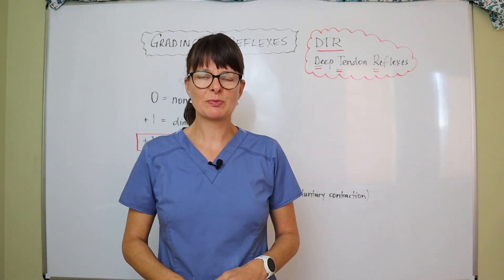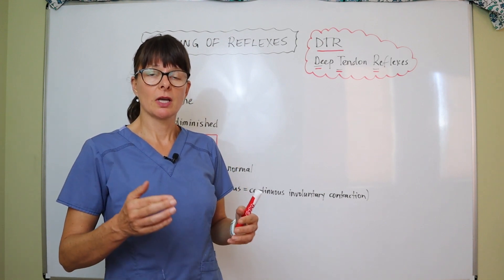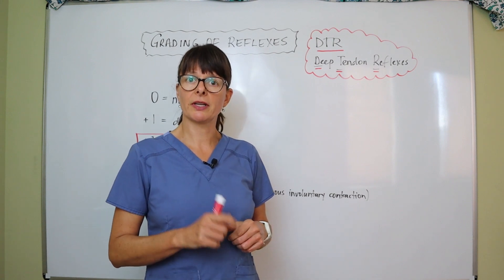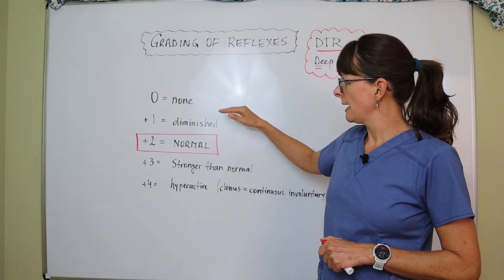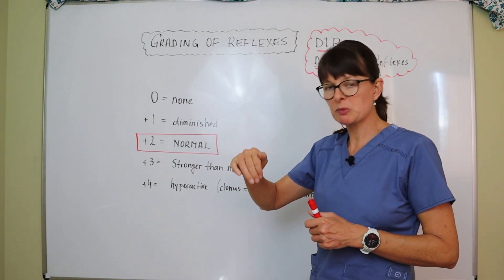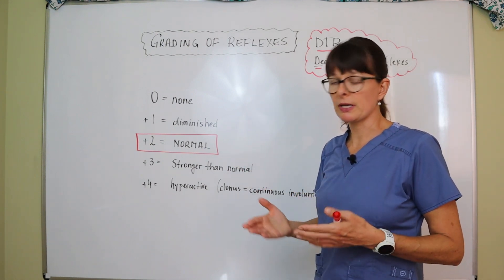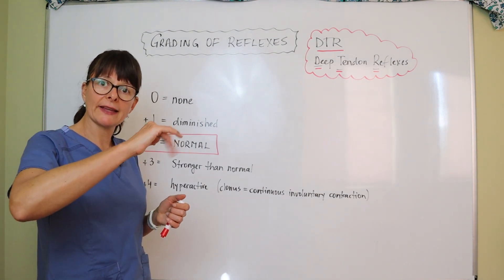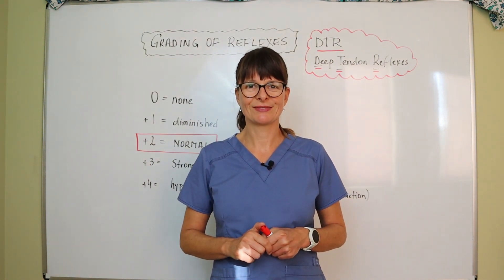Reflex Grading Scale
This video explains the grading scale for reflexes from zero (0) to +4.